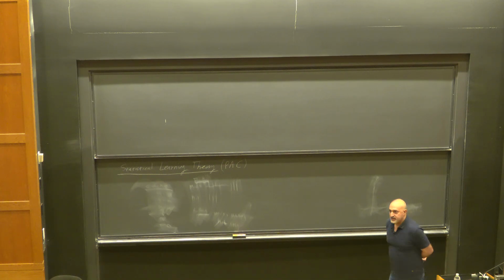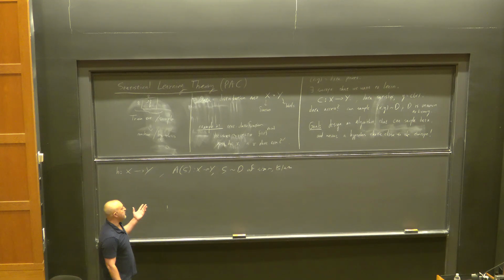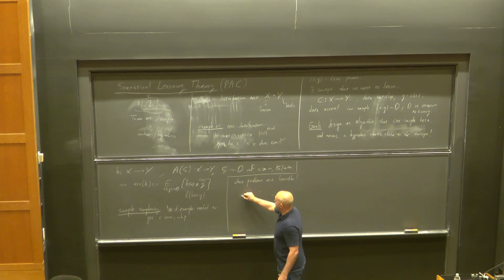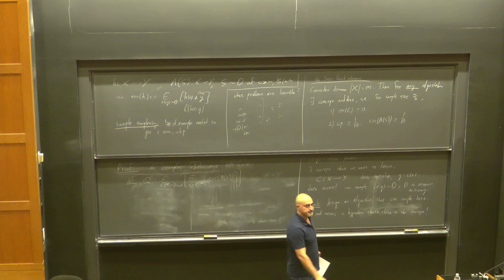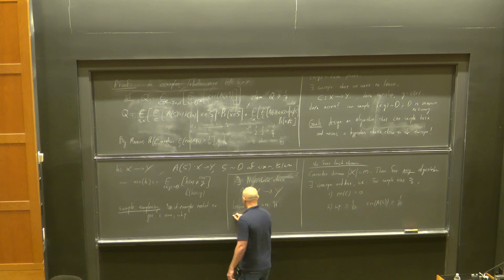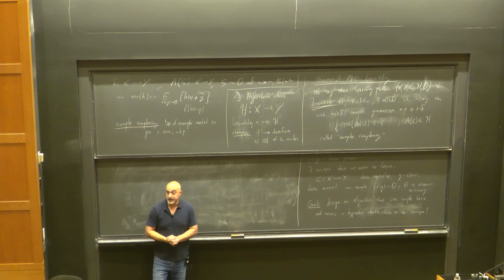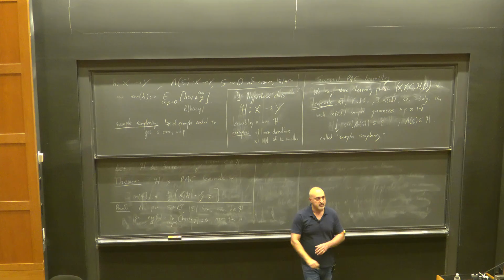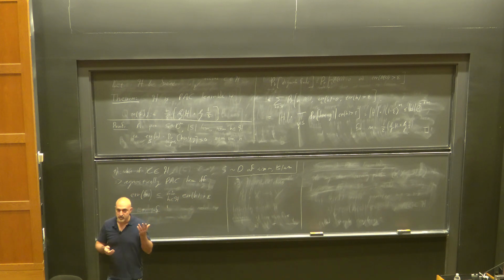LEC FEB 26 2026